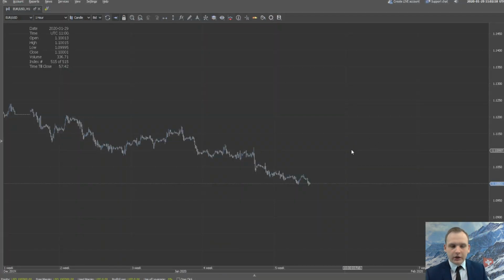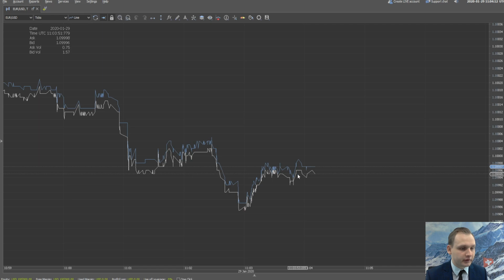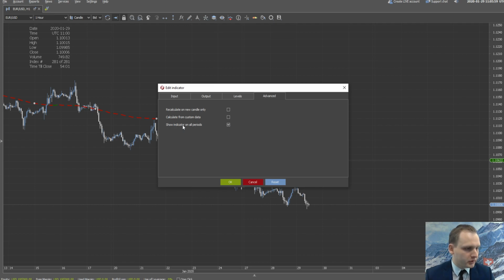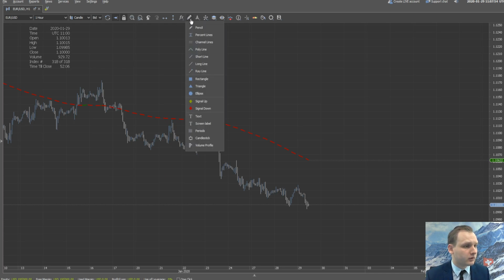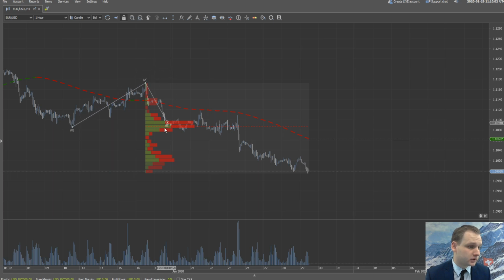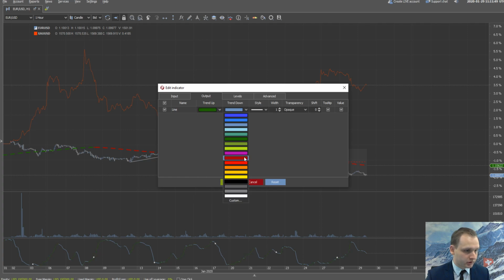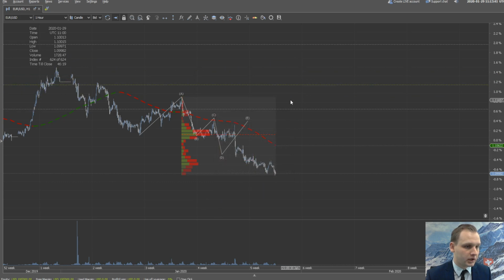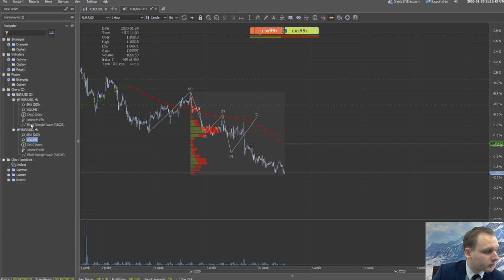Best JForex3 Features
Tune in to learn more about the JForex platform!